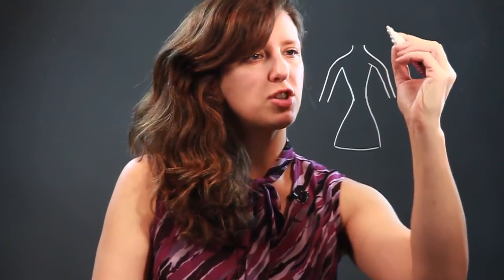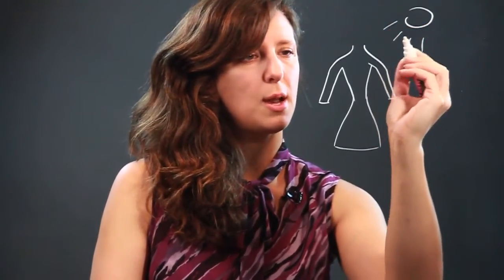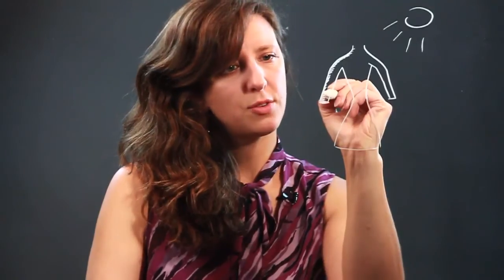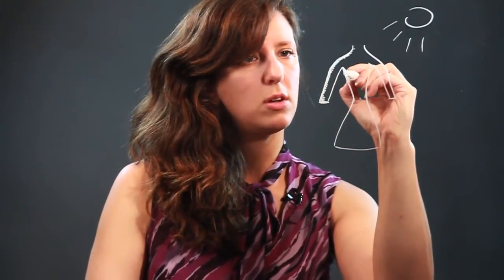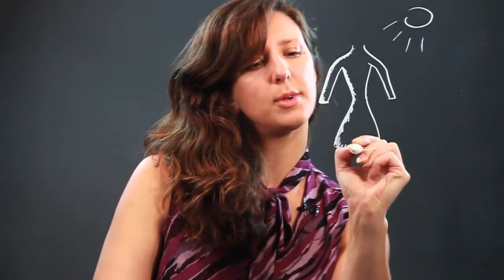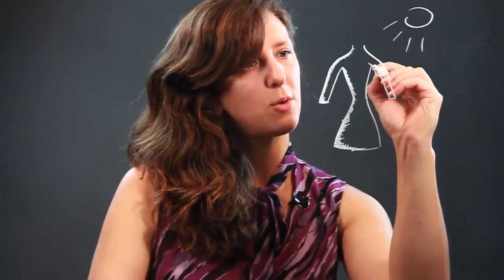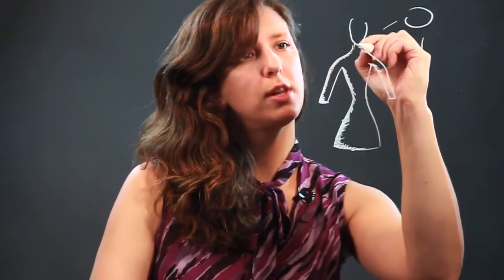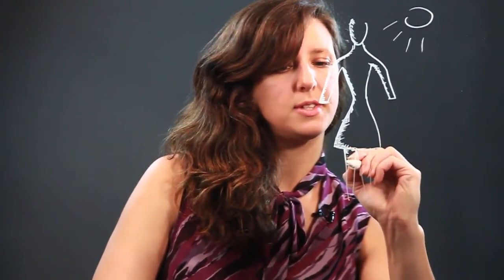How to Draw Shadows on Clothes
How to Draw Shadows on Clothes. Part of the series: Drawing Tips & Help. Drawing shadows on clothing is a great way to experiment with a light source in your work. Find out how tod draw shadows on clothing with help from an artist in this free video clip.